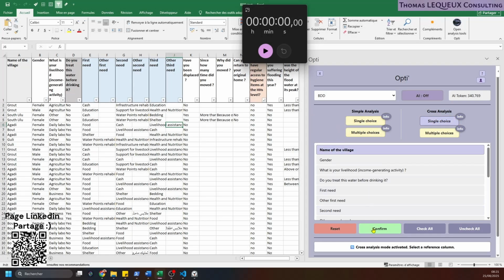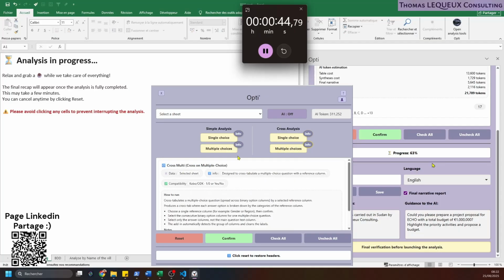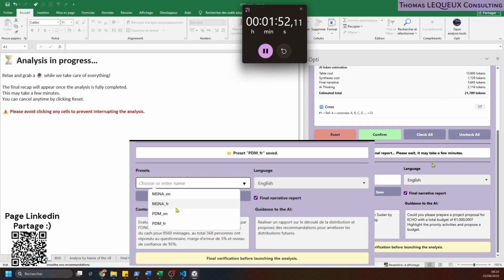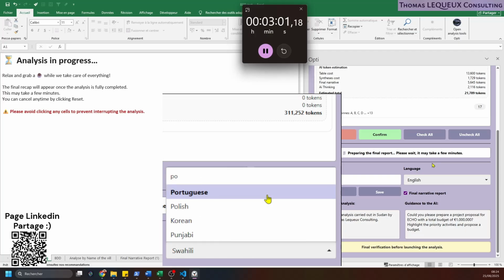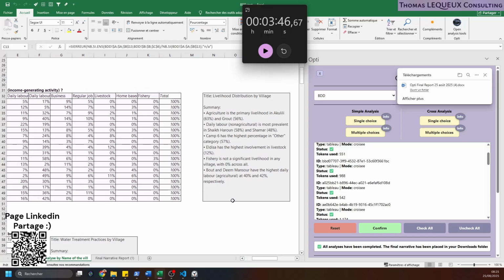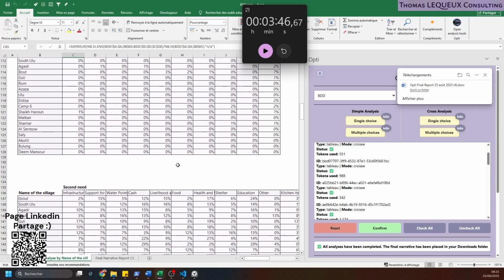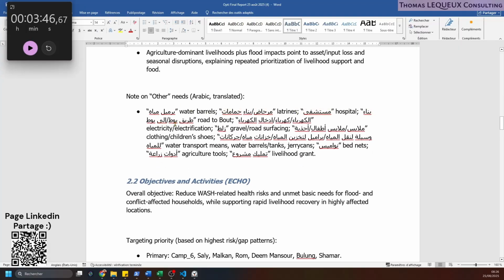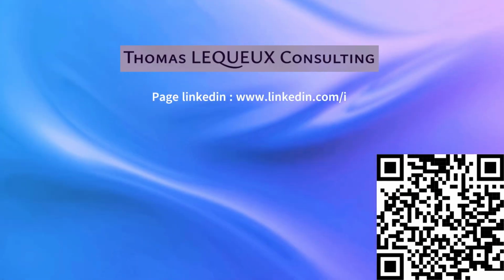Présentation Opti finale en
Watch Opti’ in action: from raw data to clear, AI-powered insights directly inside Excel.
    In just a few clicks, see how you can save time, improve reporting, and focus on what really matters.